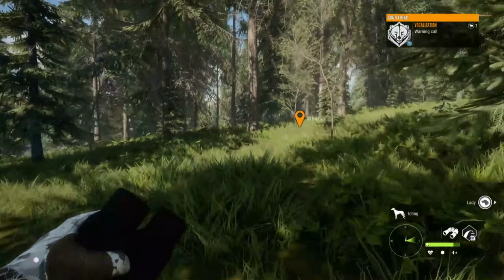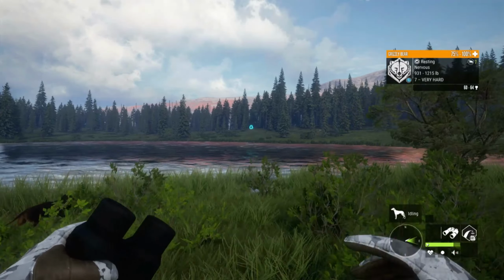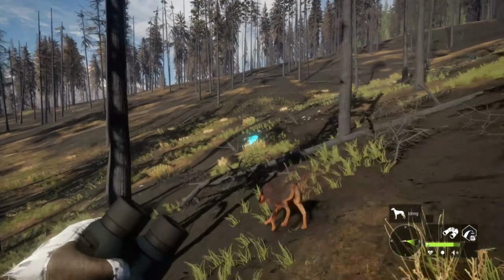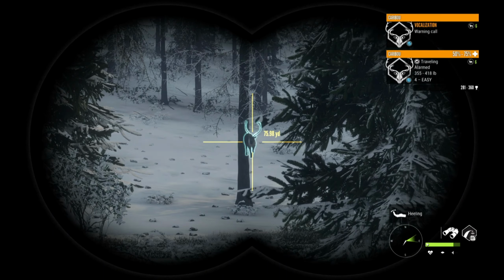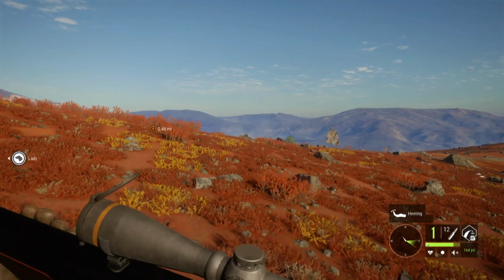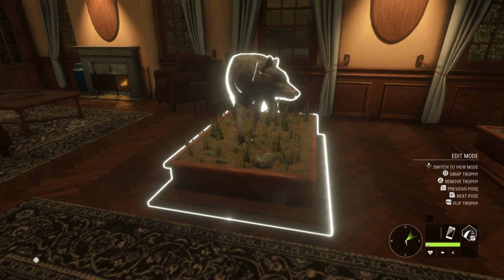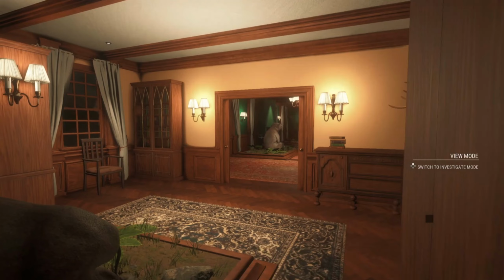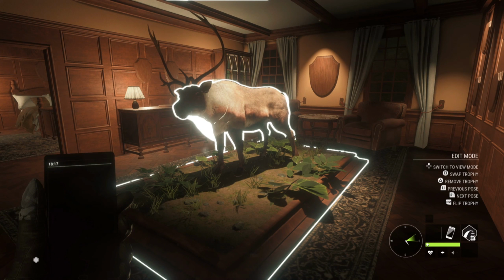Yukon hunt finding some big animals and a Gold Rush easter egg. TheHunter Call of the Wild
Today I hunt in the Yukon for the 1st time. I find some big bear, wolves, bison, and caribou. I share my favorite placed to hunt after my 1st time on the map.